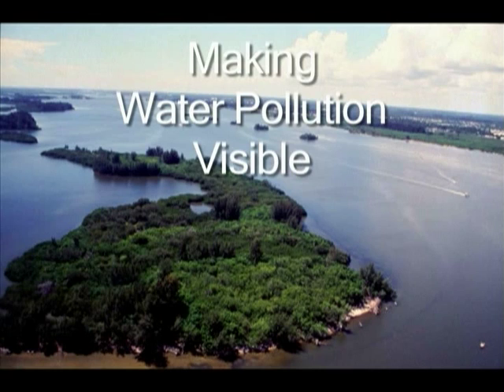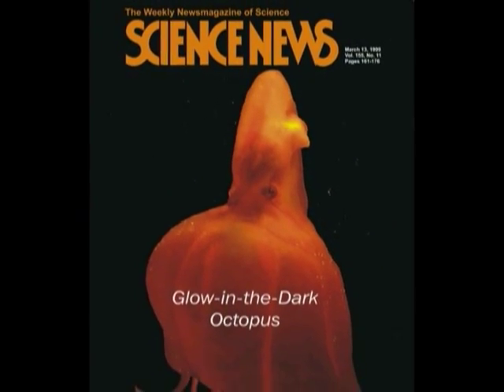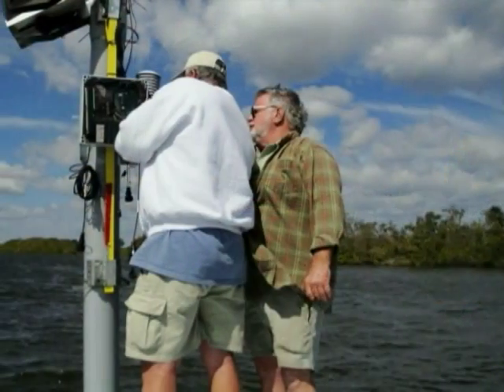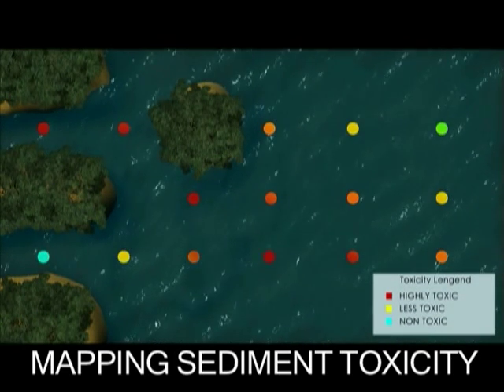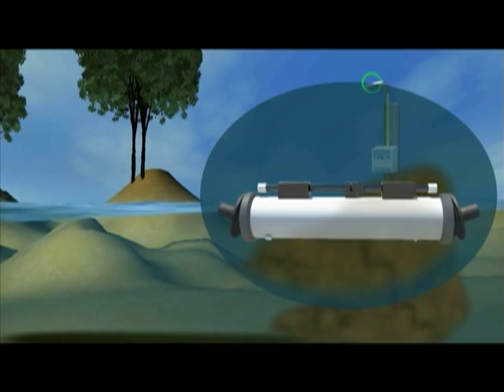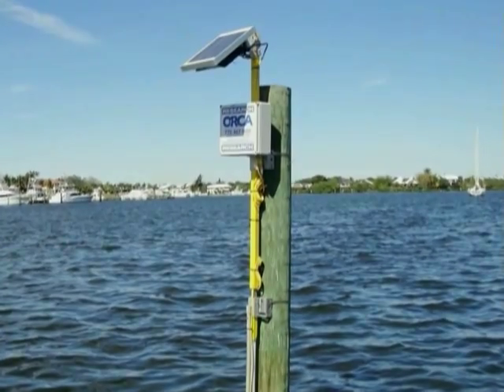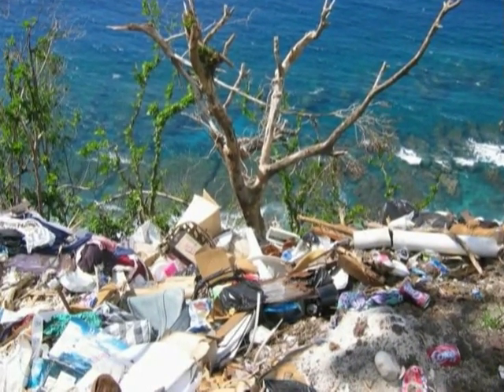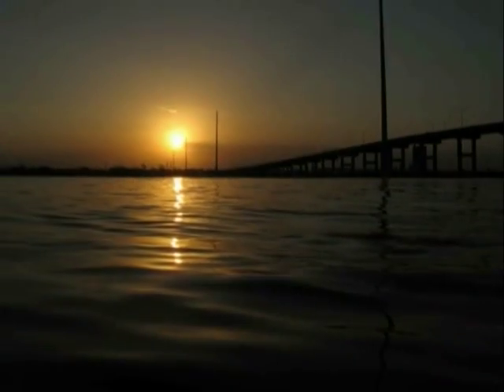Making Water Pollution Visible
ORCA's Dr. Edith Widder describes how her work at ORCA on improving water quality in Florida's Indian River Lagoon can be applied around the world.